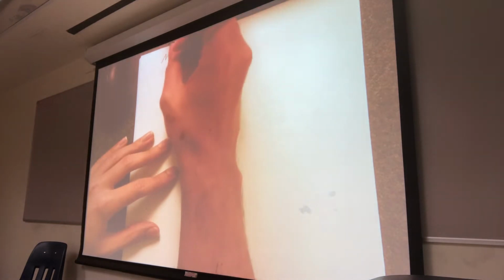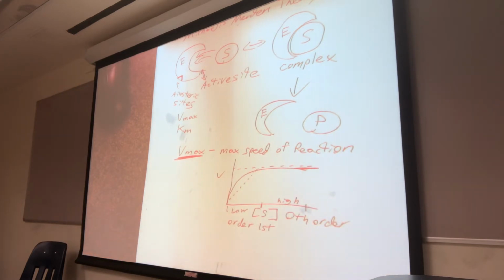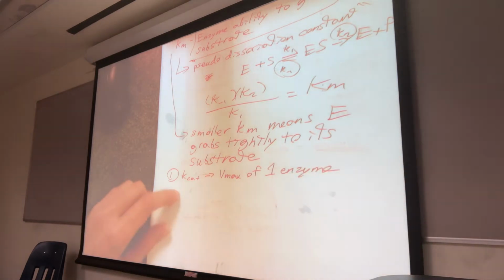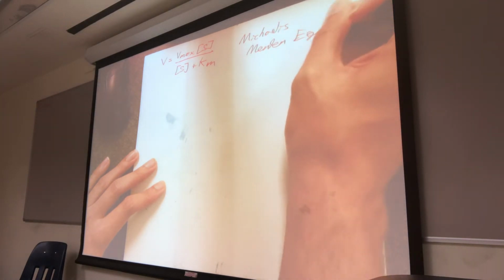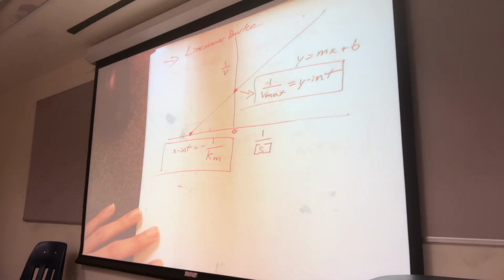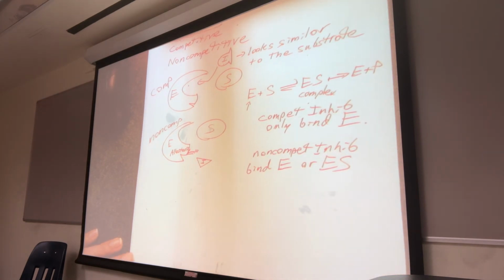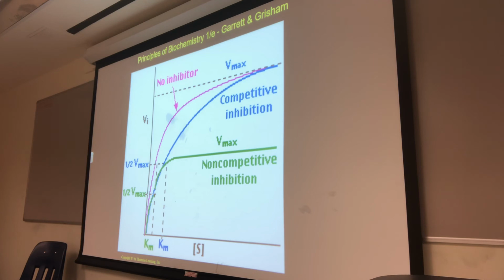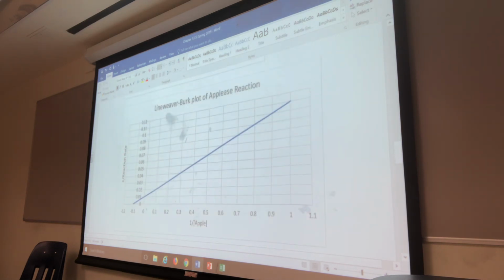Chapter 13 part 2 SI session